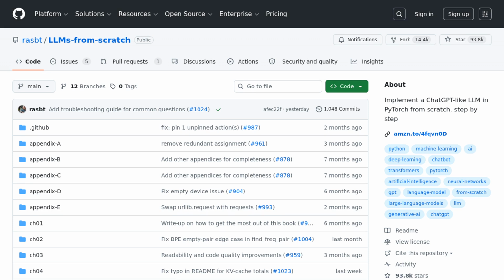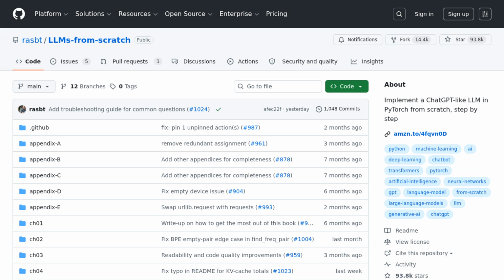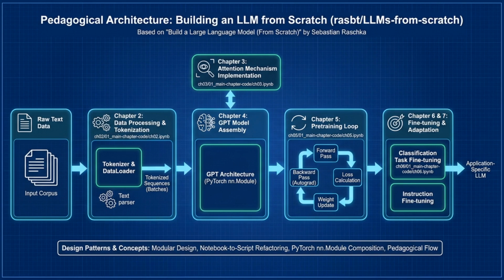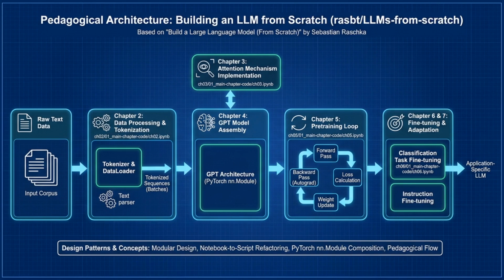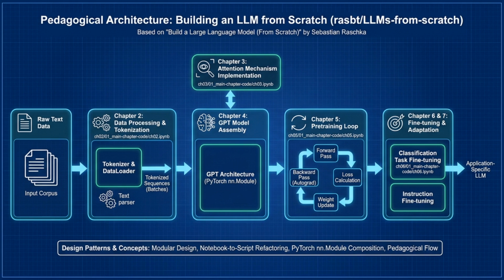Calling APIs isn't enough anymore! LLMs-from-scratch guides you to build an LLM with PyTorch and...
Tired of just being an API caller? In this episode we take a deep dive into the "LLMs-from-scratch" project, walking you step-by-step to open the black box of large language models. This isn't a superficial overview—it's a hands-on, from-scratch guide to implementing and fully understanding the fundamentals!

🔥 Project featured in this episode:
📖 `rasbt/LLMs-from-scratch`: Authored by renowned developer Sebastian Raschka, this is more than a repo—it's a complete textbook that guides you to build a ChatGPT-like model from scratch using PyTorch!

🎯 Deep dive highlights:
• Transformer architecture breakdown: How to incrementally build the core skeleton of an LLM with PyTorch.
• Self-Attention mechanism implementation: Hand-write the self-attention code and understand how the model "sees" context.
• Building a training loop from scratch: Learn the crucial details of constructing a full training workflow without relying on high-level libraries.
• Decoding strategies for text generation: Explore how to produce fluent responses after the model is trained using different decoding strategies.

⏱️ Timestamps：
00:00 Opening
00:10 Episode intro
00:31 rasbt/LLMs-from-scratch
07:01 Closing

Beyond calling APIs, which part of LLMs do you most want to understand?